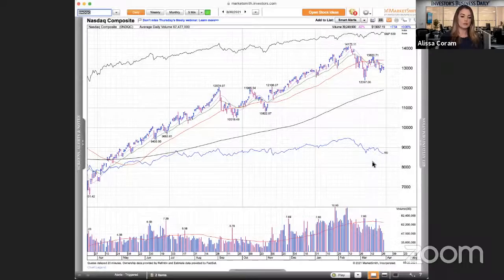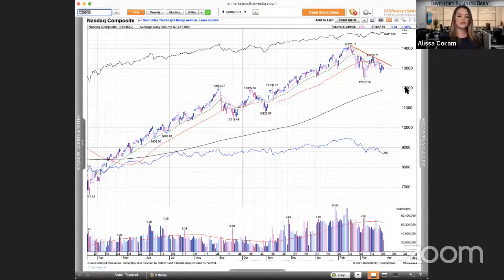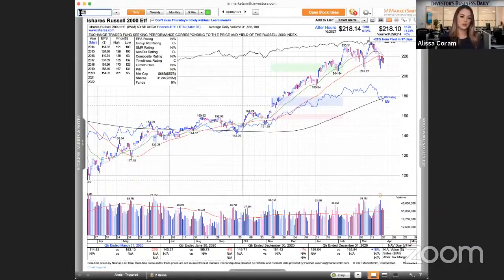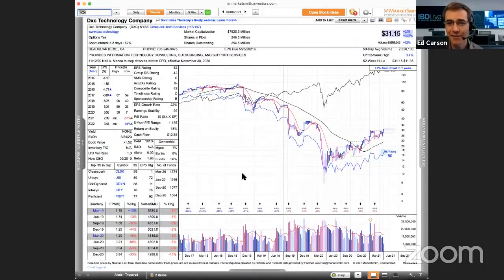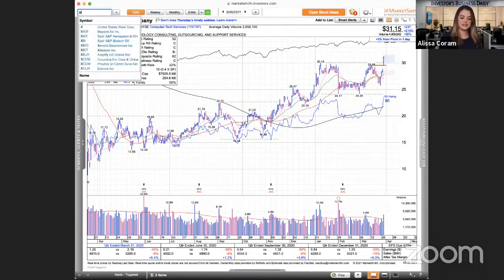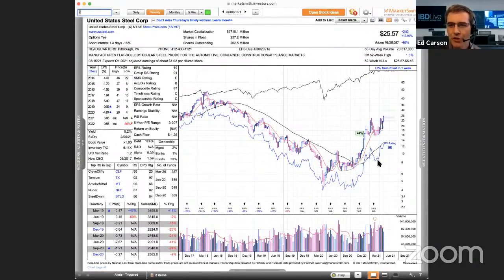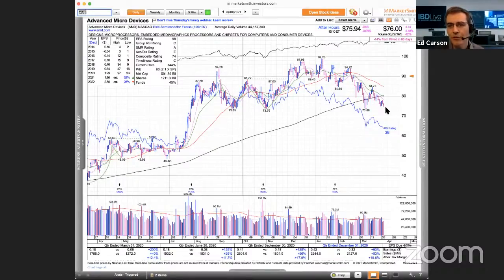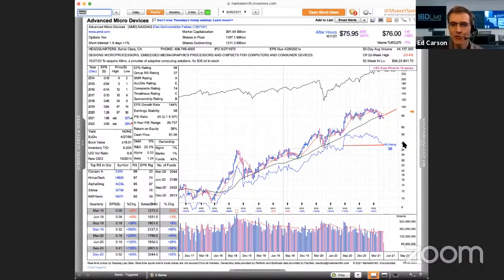Nasdaq Slashes Loss, Small Caps Bounce: DXC Technology, U.S. Steel Break Out; AMD Continues To Slump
Nasdaq slashes big loss, small caps bounce as DXC Technology, U.S. Steel break out; AMD continues to slump.